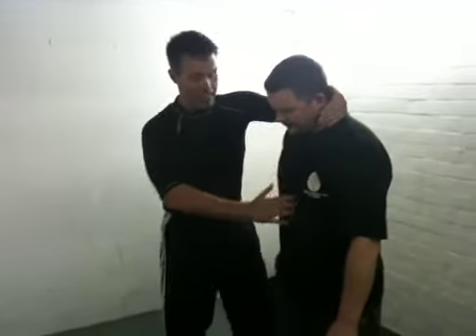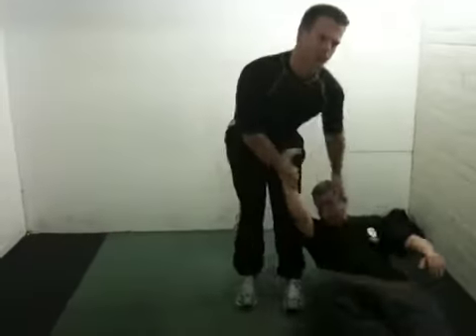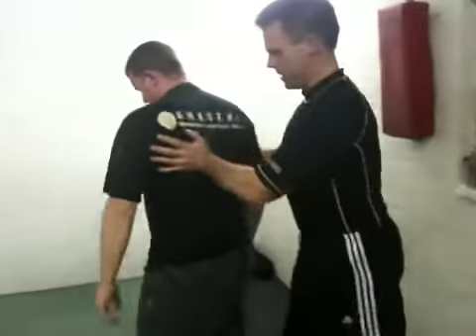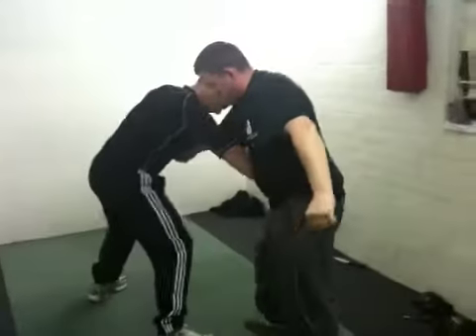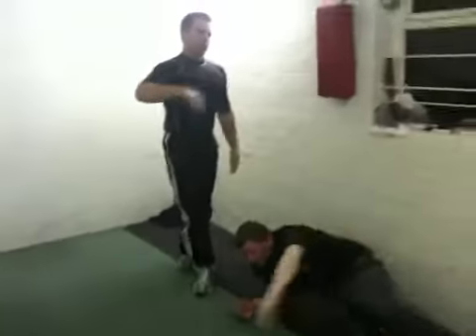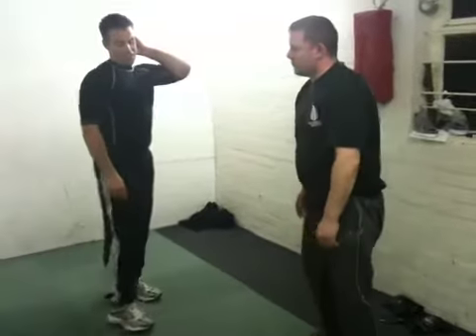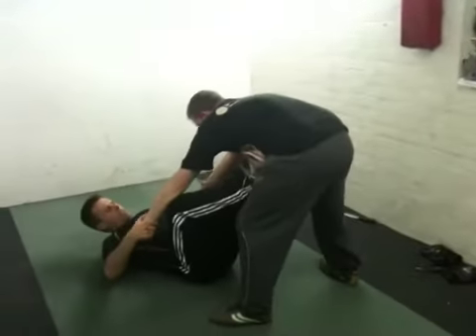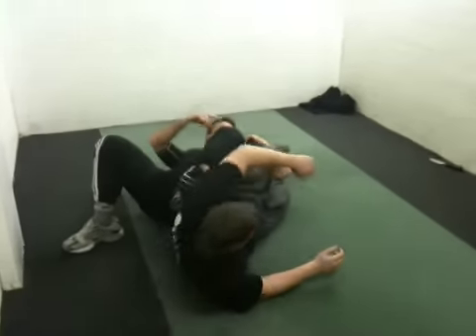Systema breaking resistance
An explanation of the theory behind breaking resistance using support, one joint principle and tension.